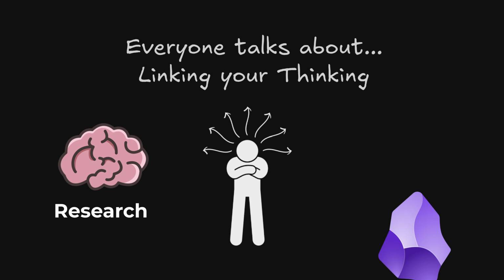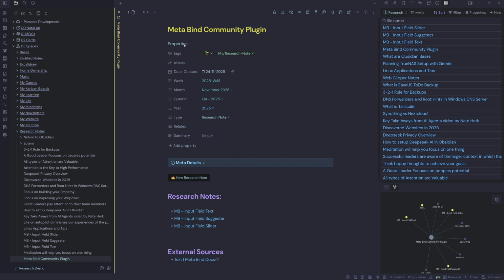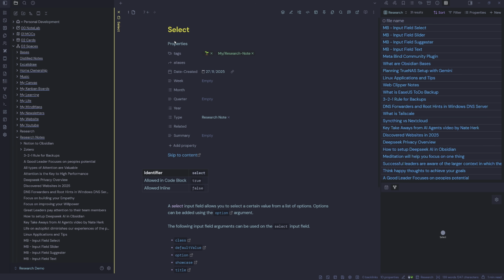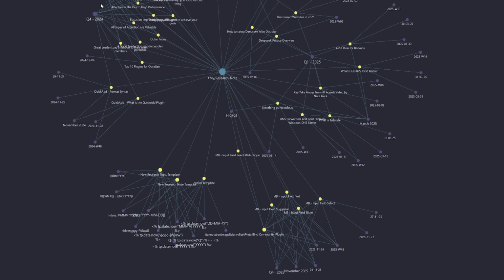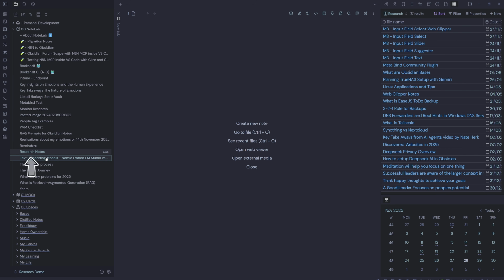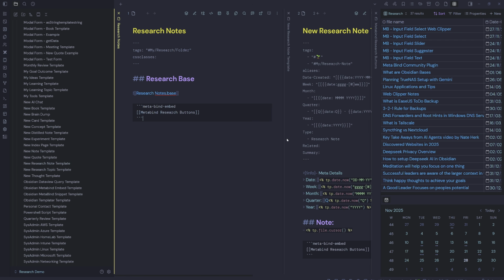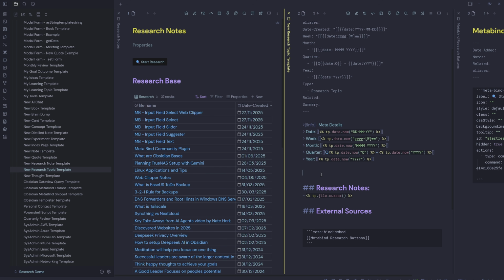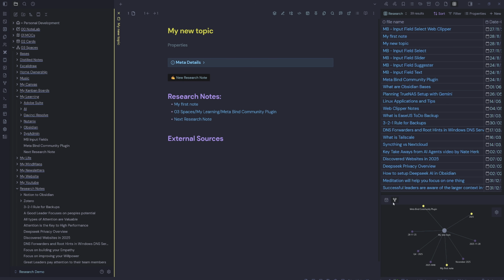Stop Losing Your Obsidian Research Notes (The Anchor Method)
Ever found yourself researching a topic in Obsidian, only to end up with scattered notes, missing links, and no way to find what you captured?

In this video, I show you the Anchor Method - a research workflow that keeps everything in one place while you work. No more drowning in tabs or losing context.

📚You'll learn:
- How to set up a focused research workspace
- Using Meta Bind buttons to append notes without losing context
- Keeping visual feedback with local graph and base views
- Where this workflow works (and where it doesn't)

📔CHAPTERS
00:00 - Intro
00:28 - The Problem Overview
01:29 - The Solution Preview
09:06 - The Anchor Method
11:14 - Setting up your Research Workspace
25:13 - Outro